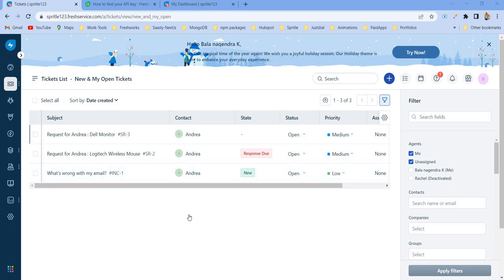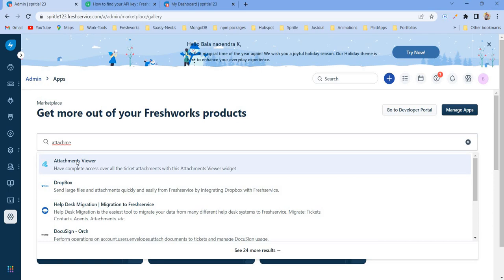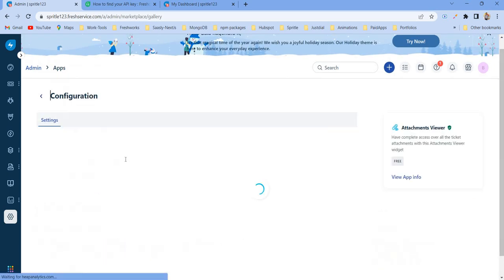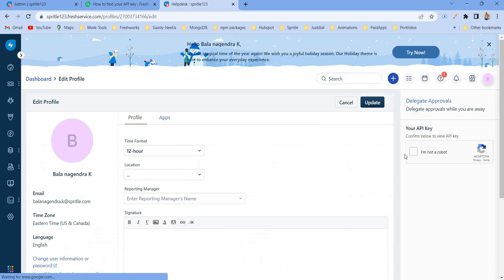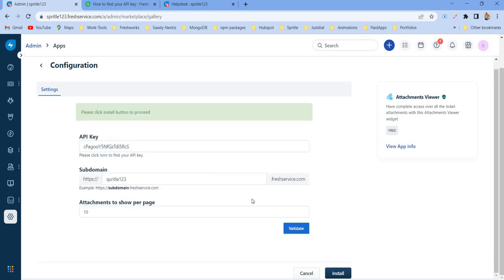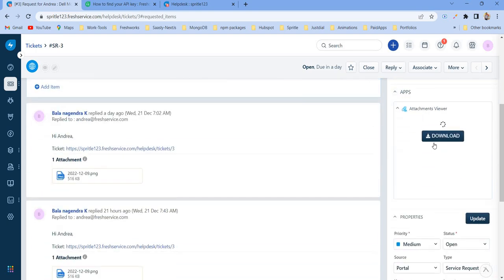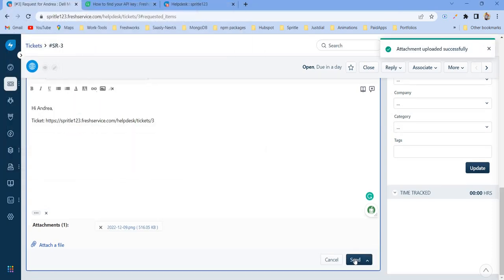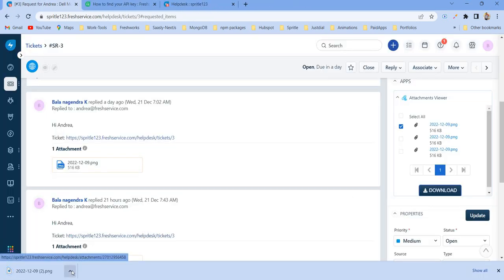Attachment Viewer Installation video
Make life easier with the help of the Attachments Viewer app. This app allows you to organize all your ticket attachments and access them from one common location. The Attachment Viewer app can be found in the Ticket details section (App Widget) of your helpdesk.

With the Attachment Viewer app,

1. When agents receive an email with attachments, they will be able to immediately find and access the files in the widget.
2. These files can be viewed or downloaded, simply click a file on the widget to open it in a new window.
3. Agents can download all the attachments or selected attachments in a single click.

This app makes it easy for agents to locate and access attachments by displaying all the attachments associated with a ticket in one place.

Limitations

1. File Formats such as PDF, PNG, JPG and MP4 can only be previewed by clicking the download button in the app widget.
2. PDF can’t be viewed by clicking the download button, the agent can copy-paste the URL manually to preview the PDF.